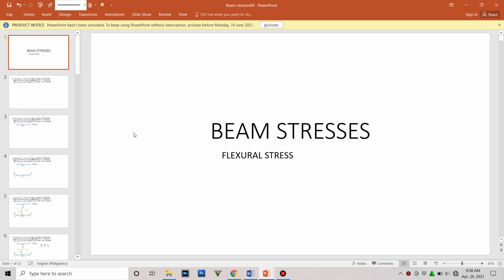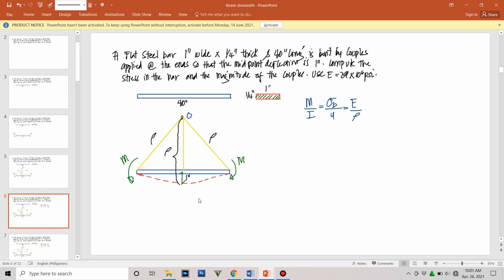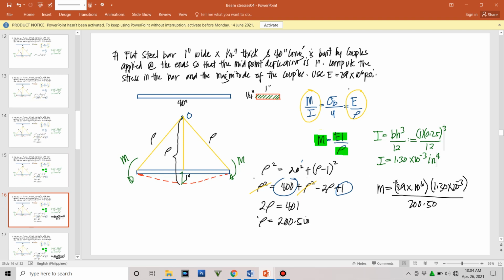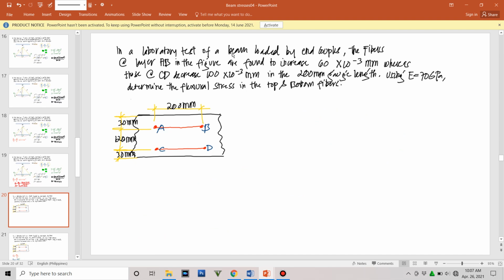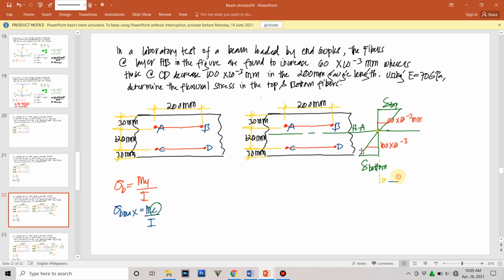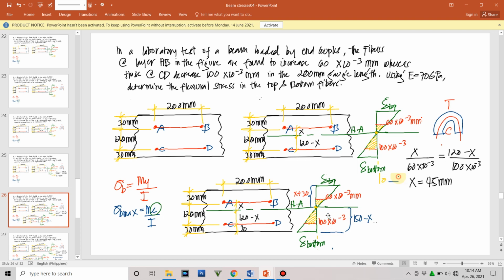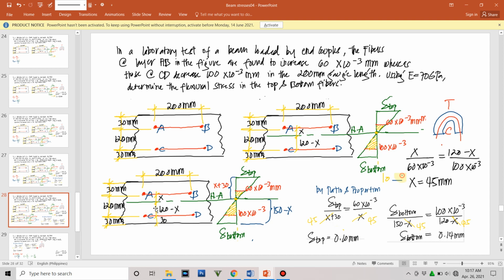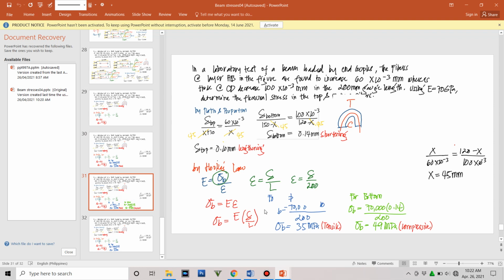som BEAM STRESSES04